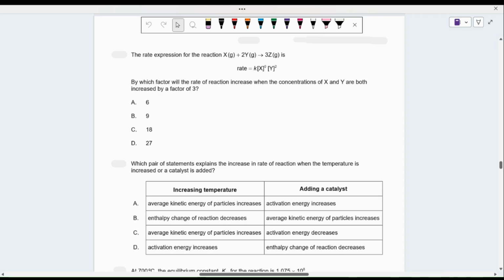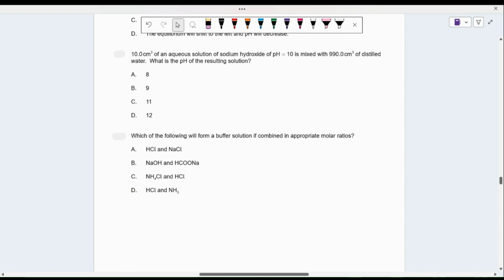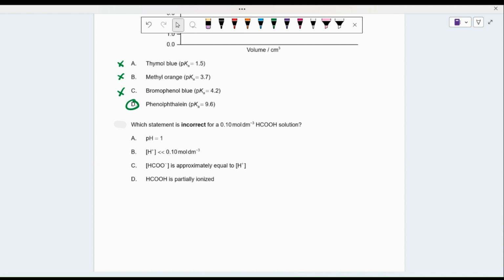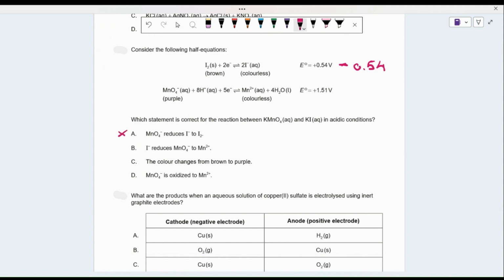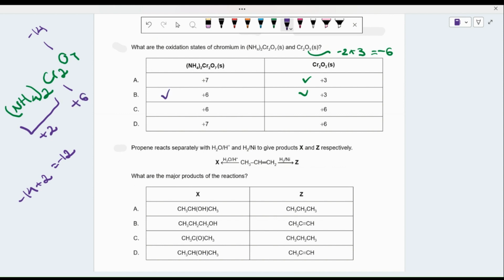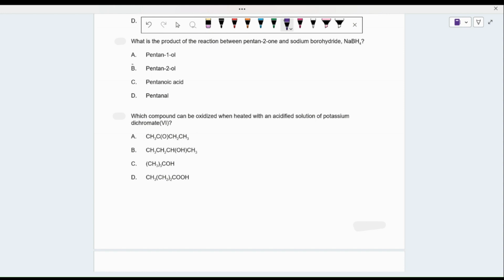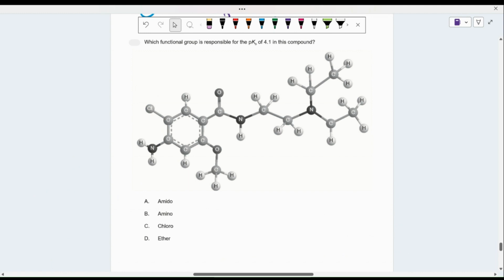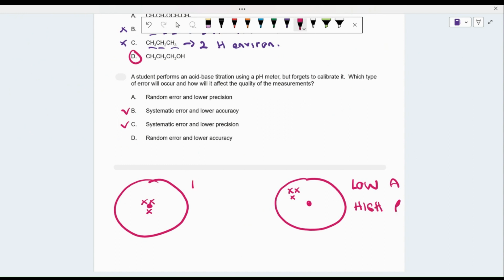IB Chemistry Paper 1 November 2017 HL Part 2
Hi all! Here is a walkthrough of Paper 1 November 2017 HL Part 2

Timestamps:
0:00 - Intro
0:20 - Question 21
2:00  -Question 23
4:19 - Question 25
6:41 - Question 27
10:28 - Question 30
15:14 - Question 32
19:42 - Question 35
22:12 - Question 37
27:20 - Question 40

Enjoy and good luck! You've got this!